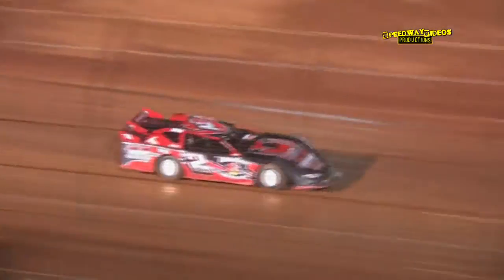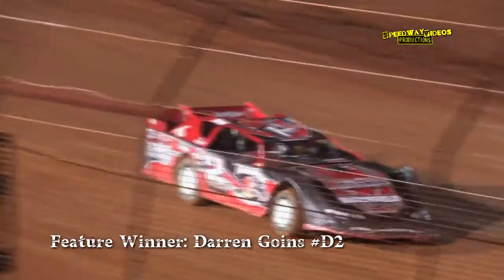A Hobby | I-75 Raceway | 10 4 14